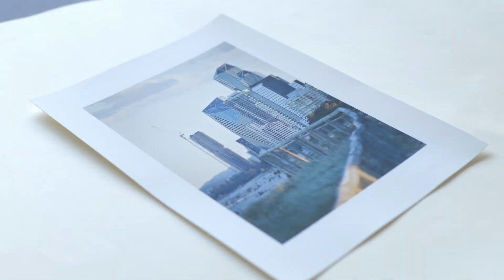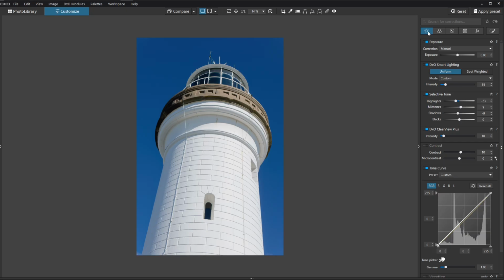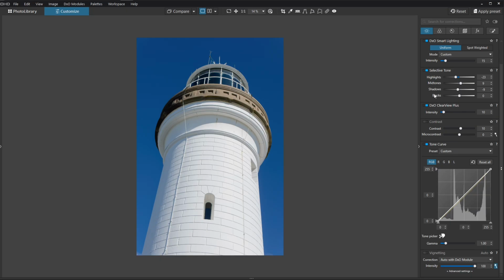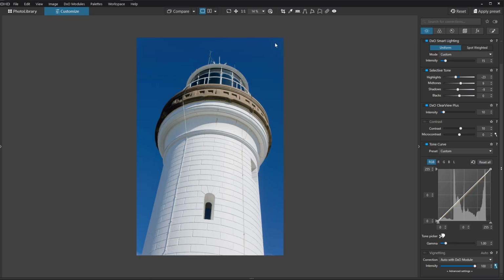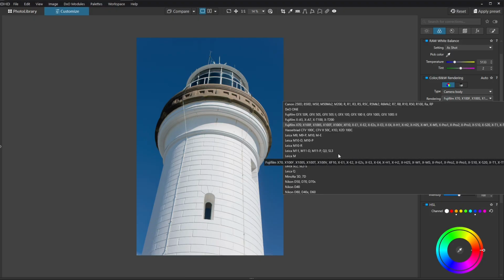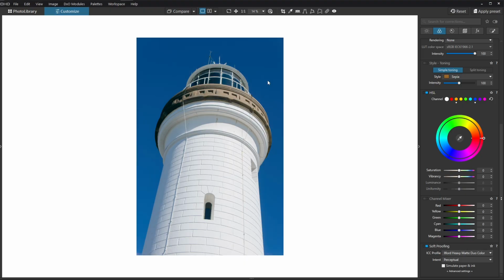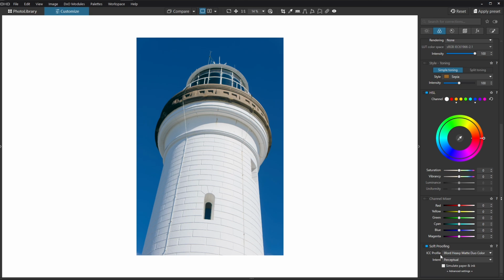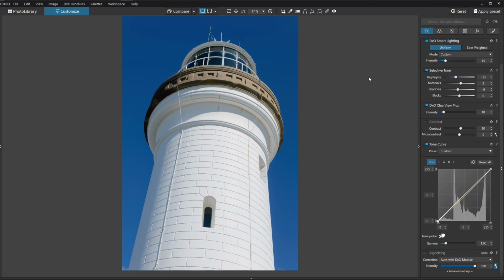DXO Photo Lab 8 Printing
Greetings. In the video about DXO Photo Lab 8 I downloaded the trial version to test out the print module, also some basics about the program.